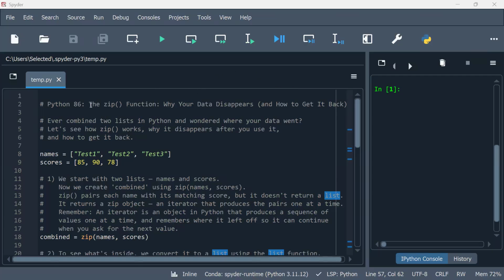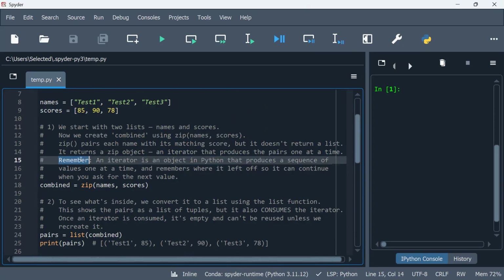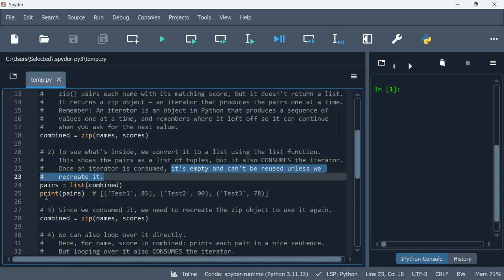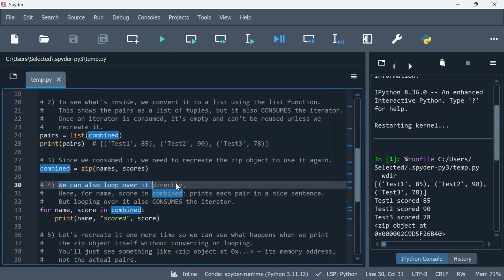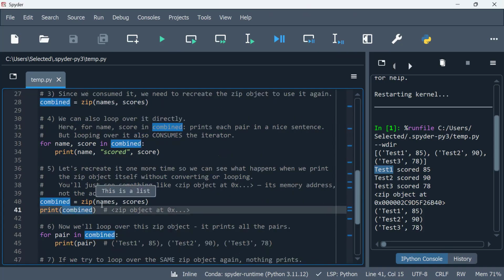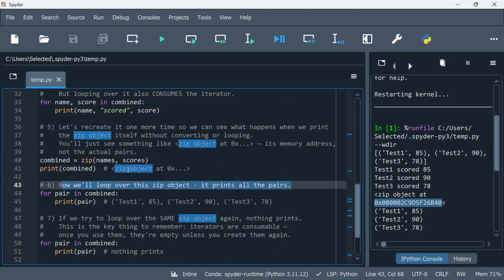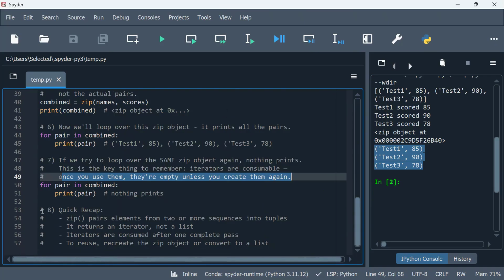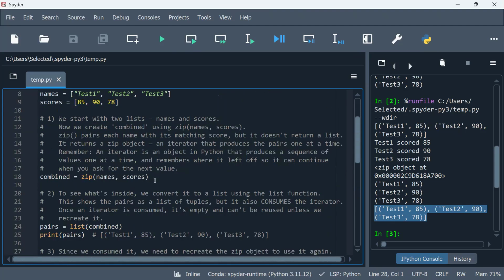Python 86: The zip() Function: Why Your Data Disappears (and How to Get It Back)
Ever combined two lists in Python and wondered where your data went? In this quick tutorial, we’ll break down how Python’s zip() function works, why it returns an iterator instead of a list, and why your data “disappears” after one use. You’ll learn how to view zipped data, loop through it, and reuse it by recreating or converting it to a list. Perfect for beginners learning Python iterators.